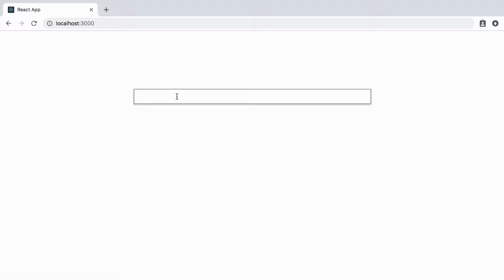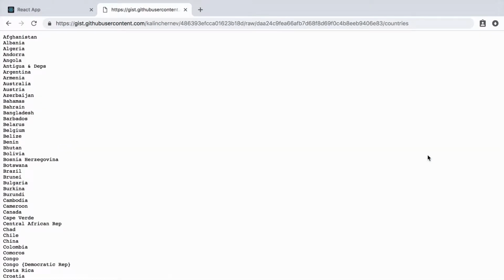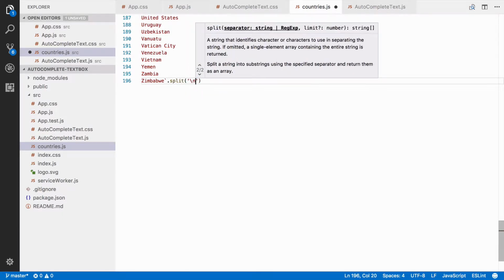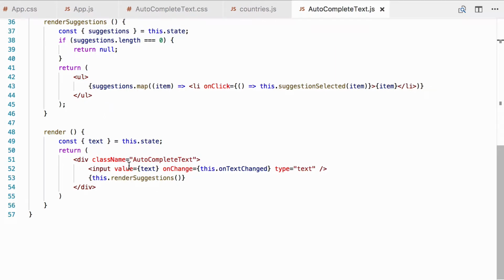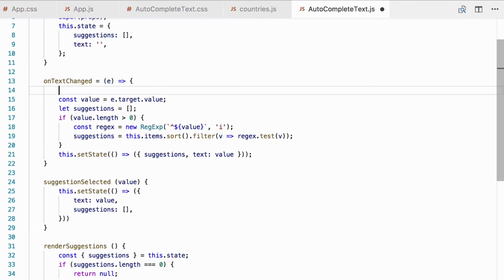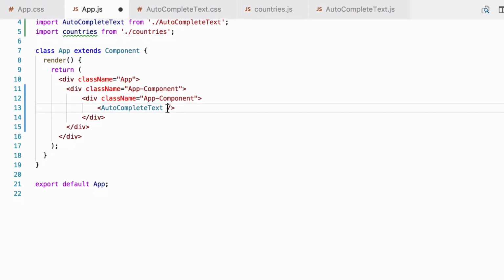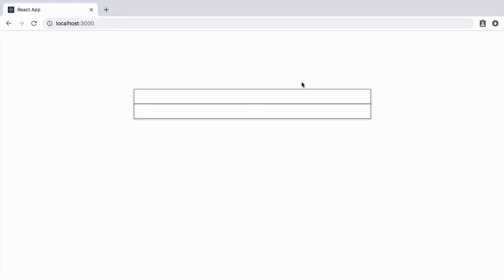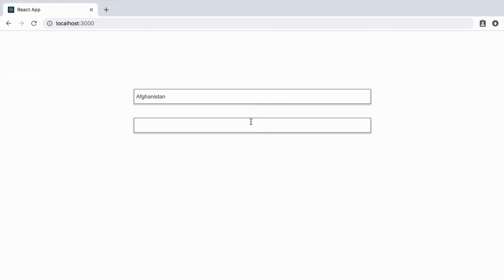Build an autocomplete text box using JavaScript & React - Part 4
Build an autocomplete text box using JavaScript & React
Get my React and Redux course for just $9.99 (usually $79.99) and learn to build entire React apps from the ground up.